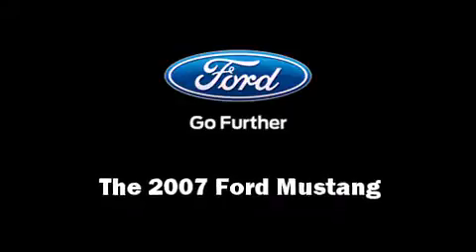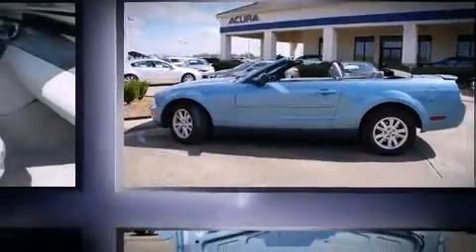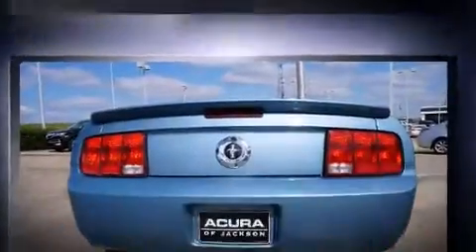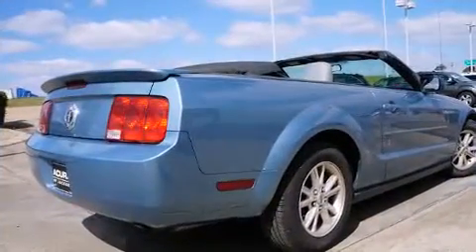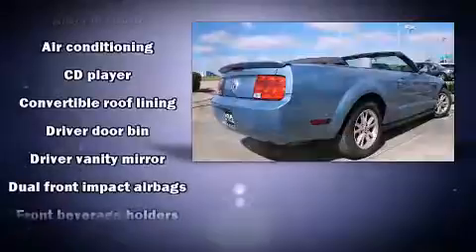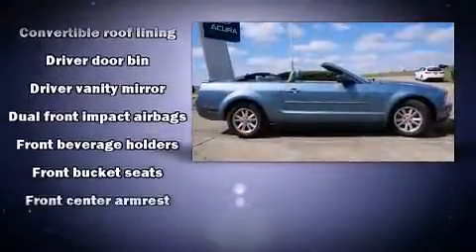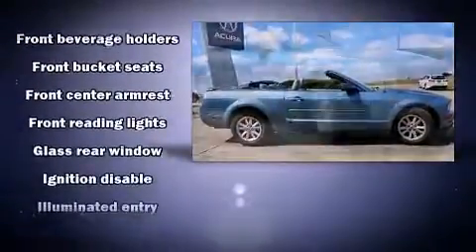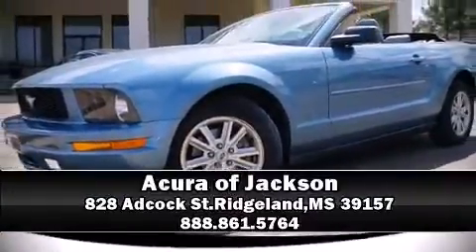2007 Ford Mustang in Ridgeland, MS 39157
Acura of Jackson
828 Adcock St.
I-55 N. Countyline Rd.
in Ridgeland, MS 39157

Here's a great deal on a 2007 Ford Mustang. Ford made sure to keep road-handling and sportiness at the top of it's priority list. Under the hood you'll find a 6 cylinder engine with more than 200 horsepower, providing a smooth and predictable driving experience. Top features include remote keyless entry, 1-touch window functionality, a tachometer, air conditioning, power door mirrors, a power convertible roof, power windows, and cruise control. Ford ensures the safety and security of its passengers with equipment such as: dual front impact airbags, a panic alarm, and 4 wheel disc brakes. It also arrives with a Carfax history report, providing you peace of mind with detailed information. We pride ourselves in consistently exceeding our customer's expectations. Please don't hesitate to give us a call.